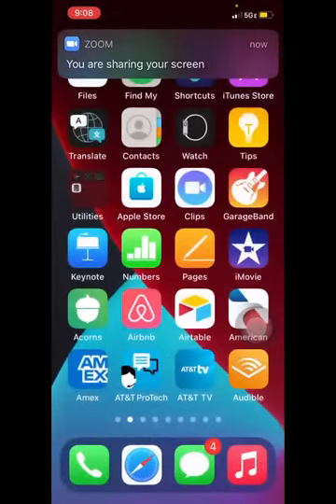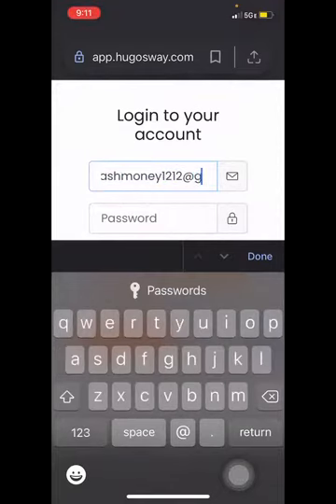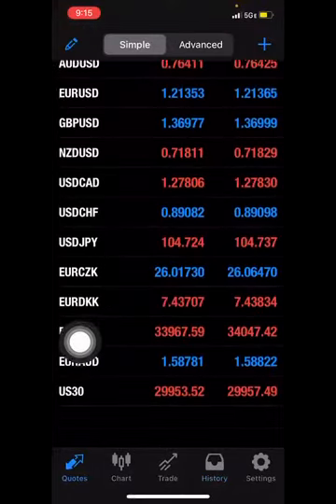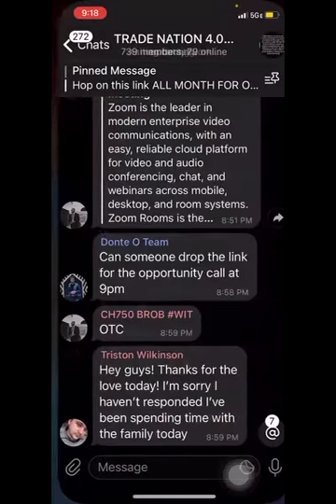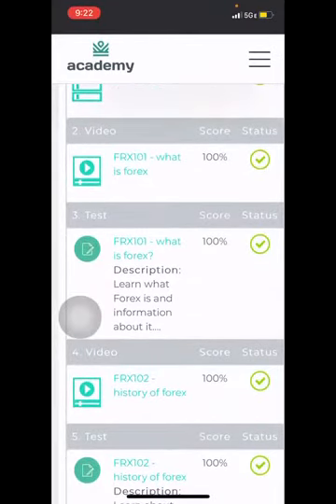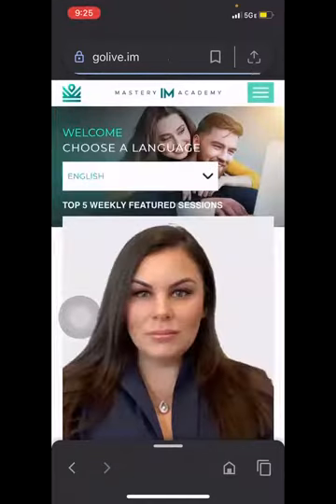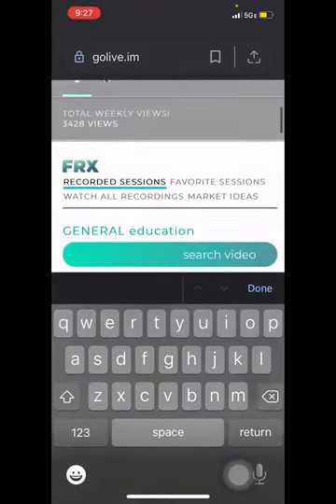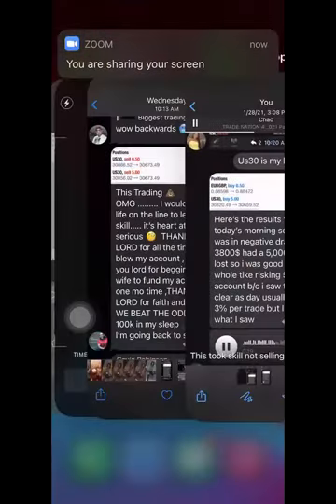How To Stop Working A Job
Have you ever been in a position where you made more money on your feet vs your sleep? if not its time for you to do something different.. Book your coaching session today at bookwithisislove.com